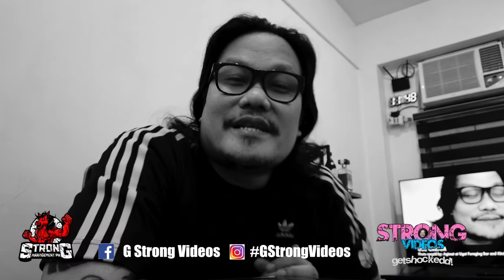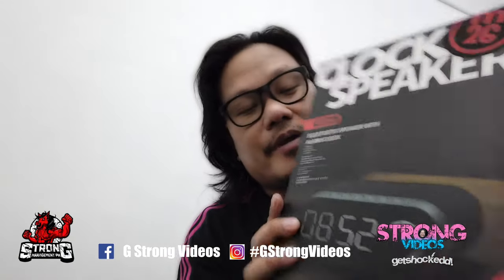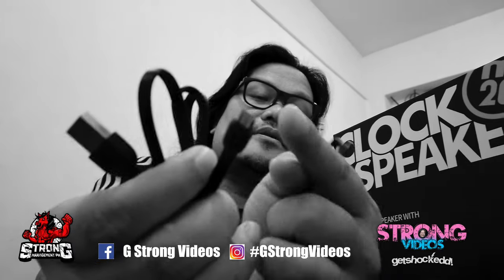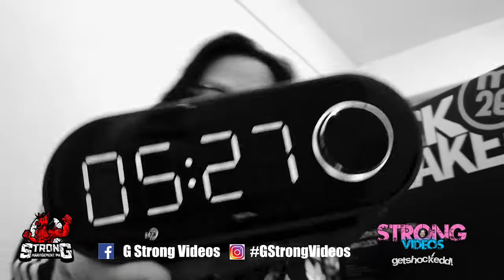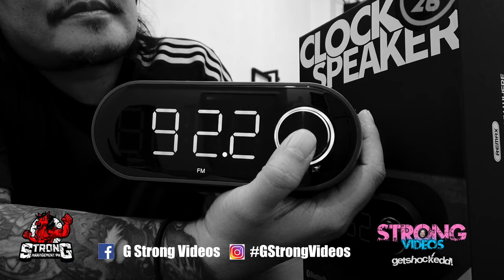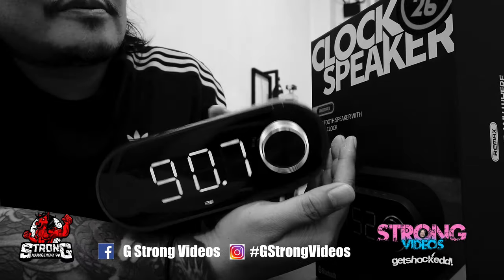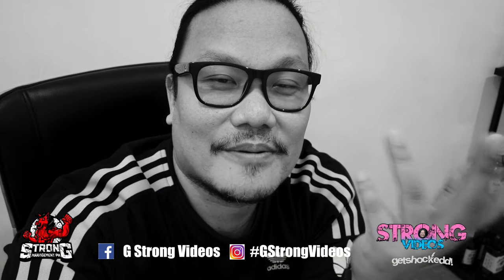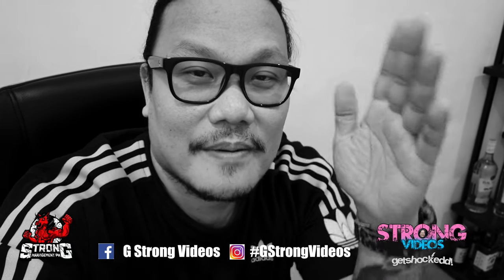UNBOXING A REMAX M26 BLUETOOTH RADIO DESK CLOCK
Unboxing my newly purchased desk clock/bluetooth/radio gadget. Located on al REMAX stores at your favorite mall! Enjoy!

Directed by: Gnebmack
Film & Edit by: Gnebmack
Co-videographers: Gnebmack

VIDEO CHAPTERS
0:00 - 0:16 Introduction
0:17 - 3:40 Unboxing
3:41 - 5:04 Acknowledgements
5:05 - 5:41 Outro